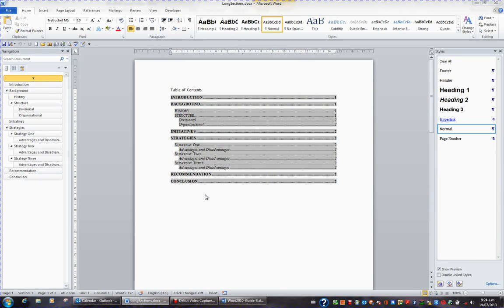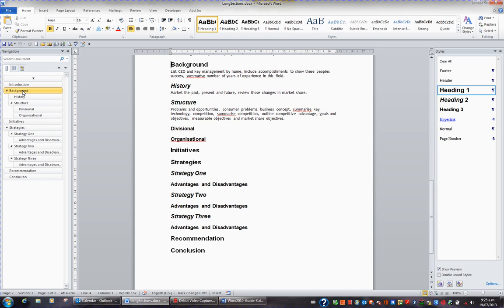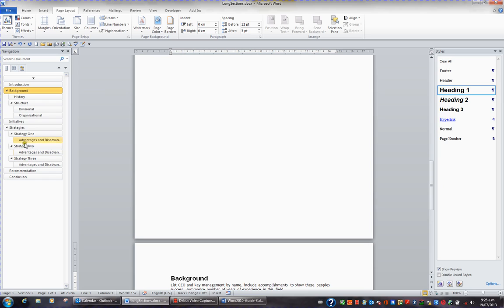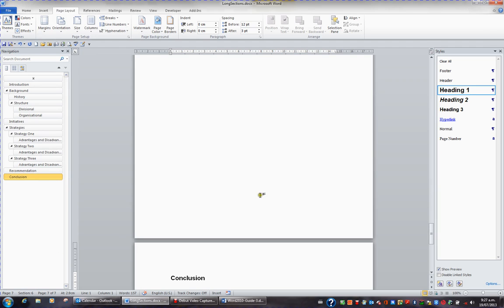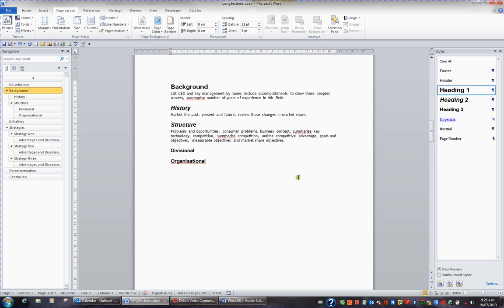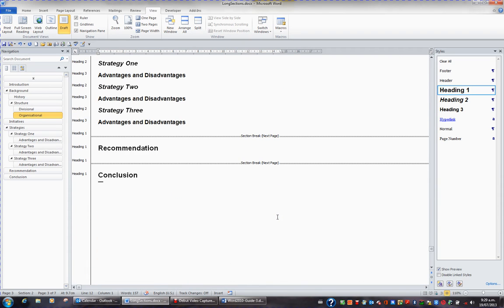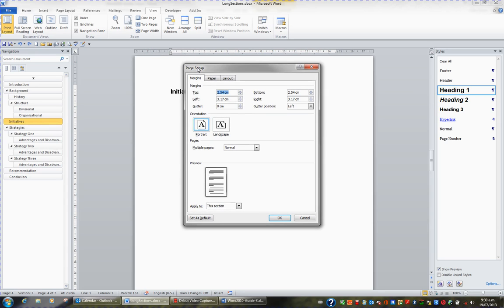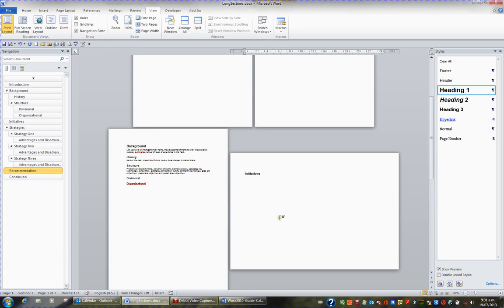Microsoft Word 2010 Level Three Video 12 Sections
Microsoft Word, sections, Insert Section Break, Types of Section Breaks, Go to a specific section, Viewing Section Breaks, Removing Section Breaks, Modifying Sections, landscape and portrait pages in a document, varying headers and footers, changes in paper size all reasons for inserting section breaks